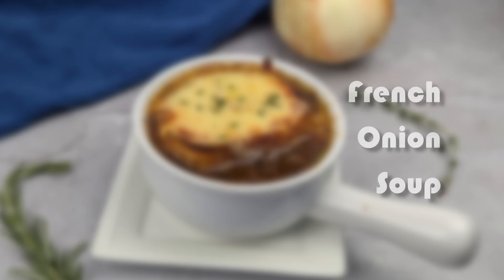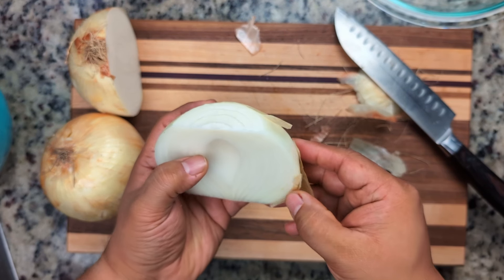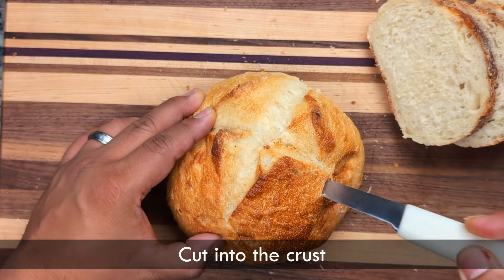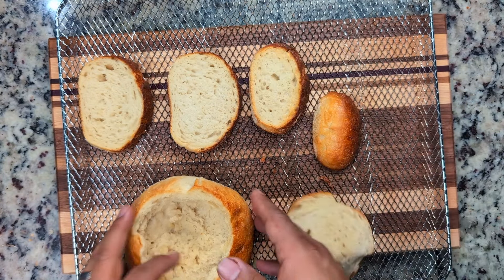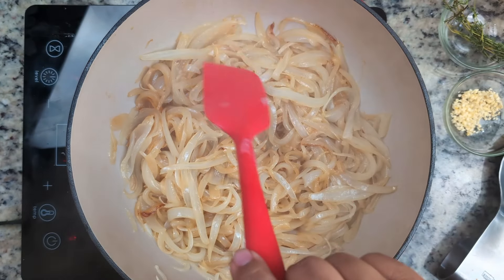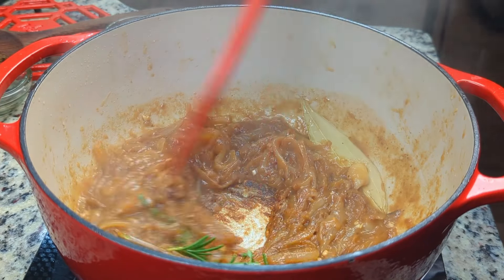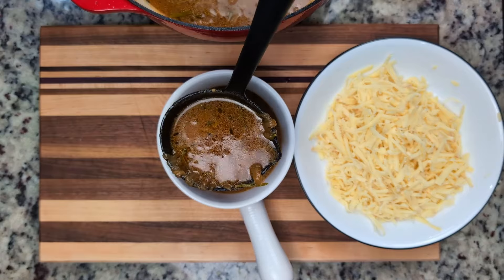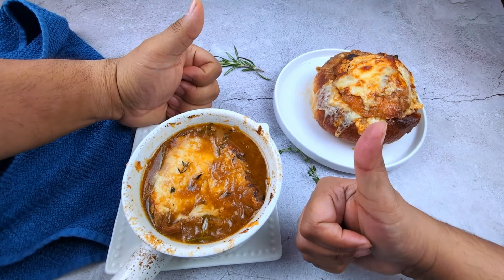BEST French Onion Soup Recipe | How To Make French Onion Soup | Berry Berry Life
Learn how to make a hearty and flavorful French Onion Soup. This French Onion Soup recipe is made using sweet onions for a natural sweetness that balances perfectly with the rich, savory flavors. We’ll caramelize the onions to perfection, then simmer them in a homemade vegetable broth infused with fresh thyme and rosemary. Topped with slices of rustic French bread and melted Gruyère cheese, this soup is the ultimate comfort dish, perfect for cozy nights or impressing guests with a taste of French tradition.

Prep Time: 15 Minutes
Cook Time: 60 Minutes
Total Time: 75 Minutes

Ingredients:
Croutons:
1 Rustic French Bread or Baguette (3/4 Inch thick slices)
1 lb Gruyere Cheese, shredded (Swiss or Provolone optional)
Olive Oil or Cooking Spray

Soup:
8 Cups Large Yellow or Sweet Onions, radial cut
6 Cups Vegetable Broth
1/4 Cup Water
4 Tbsp Extra Virgin Olive Oil
2 Tbsp Butter
1 Tbsp. Garlic Minced
1 Tbsp. Fresh Thyme or few twigs
1 Tbsp. Fresh Rosemary or one twig
1 Bay Leaf
1/4 Cup Brandy/Cognac/Sherry
1 Tbsp. Balsamic Vinegar
Salt, or to taste
1 Tsp Black Pepper, ground
1/2 Tsp baking soda + 1 Tbsp water

Soup Bowls

Links 🔗

Amazon Storefront